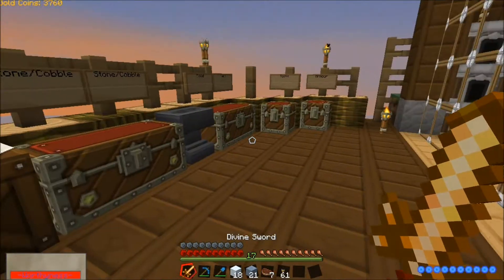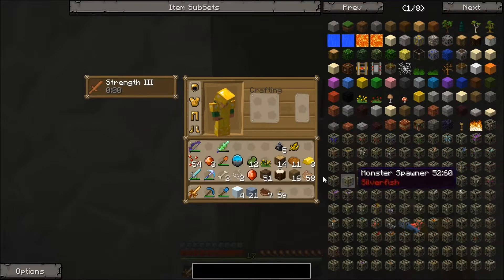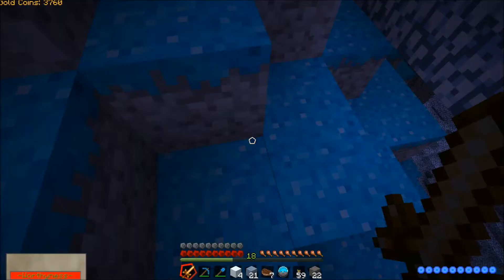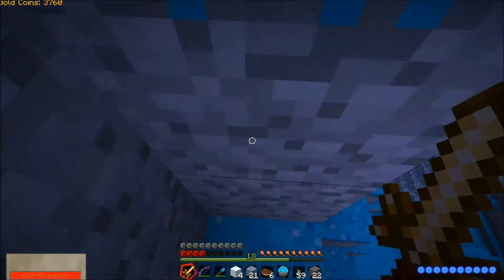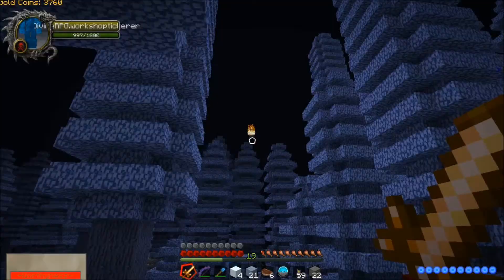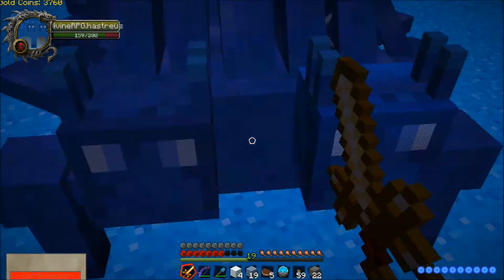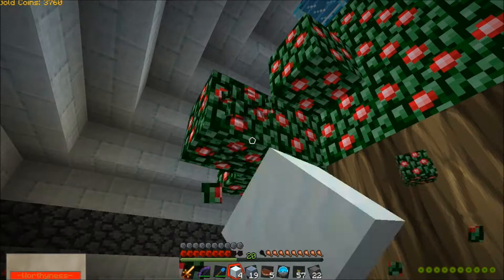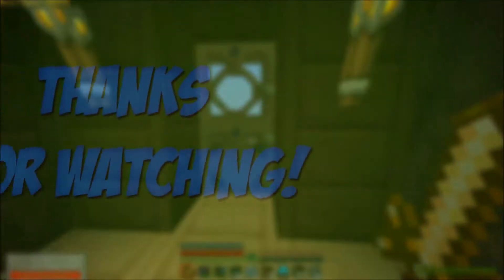Let's Play Modded Single Player Survival! - Ep 27 Iceika!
Moving to a new dimension!